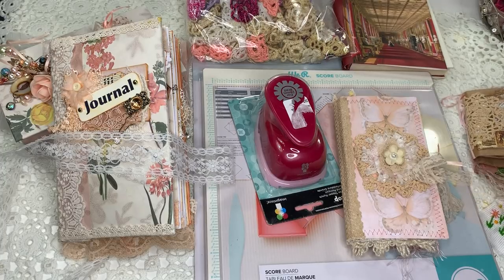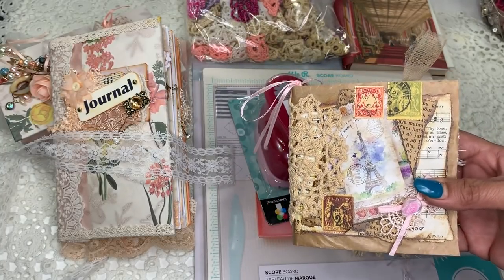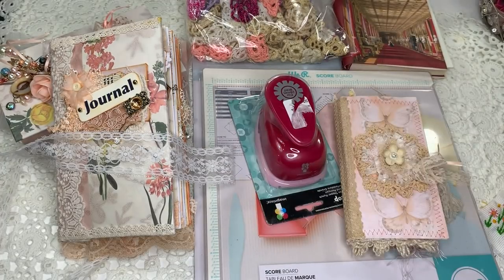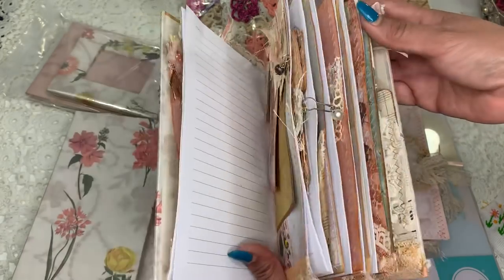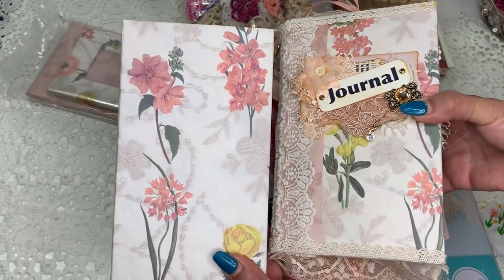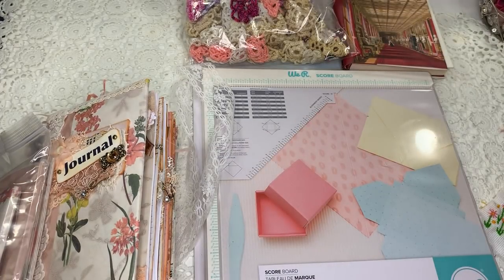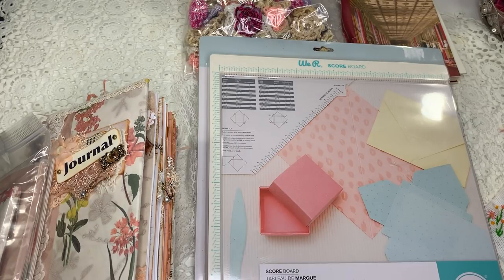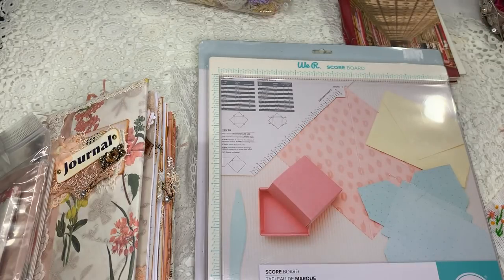GIVEAWAY!!!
I will giveaway 3 gifts to the people who comment and say they want to be included .